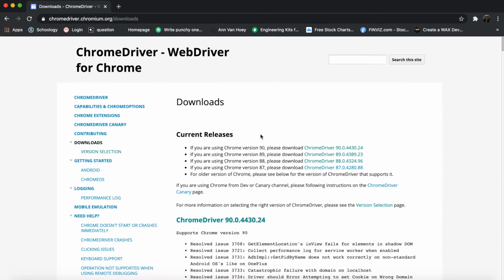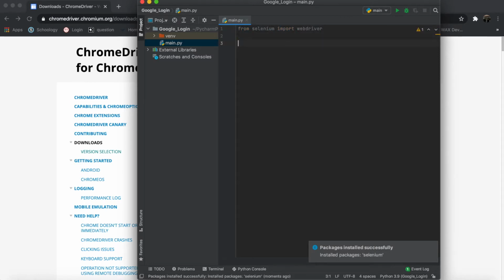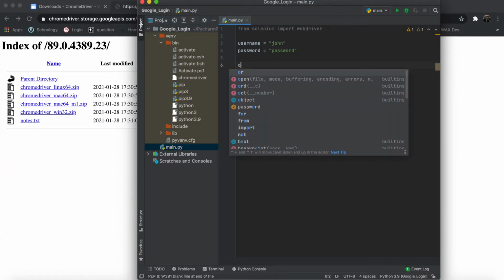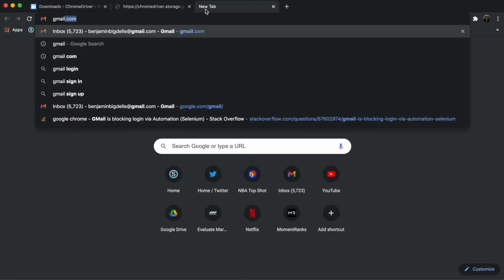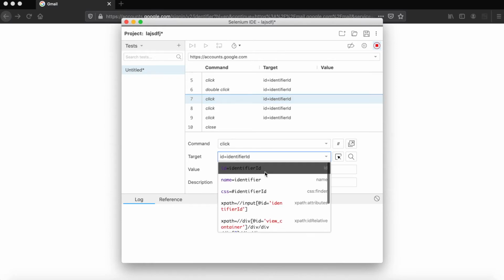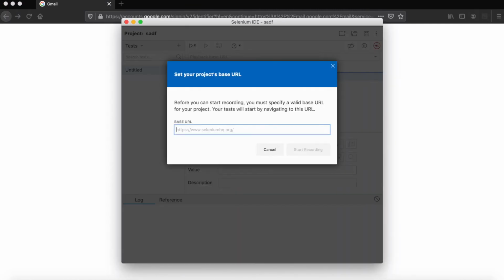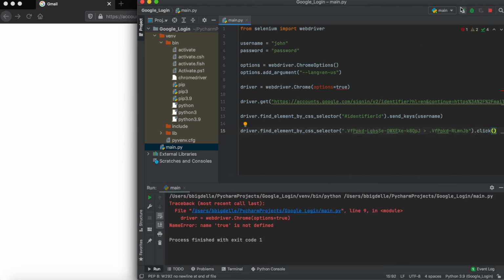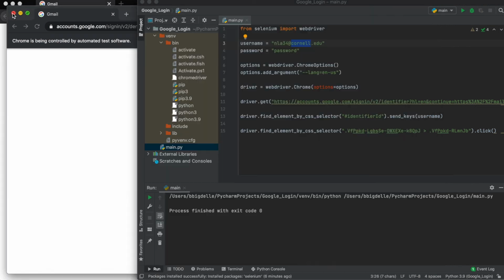[Fixed] Google login error: This browser or app may not be secure...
Use python/selenium to fix the error message when logging in